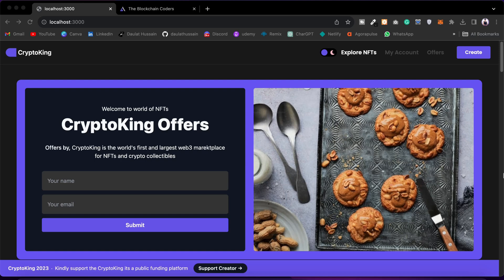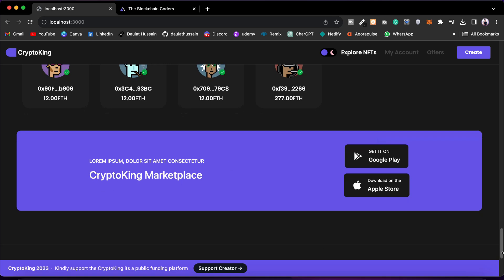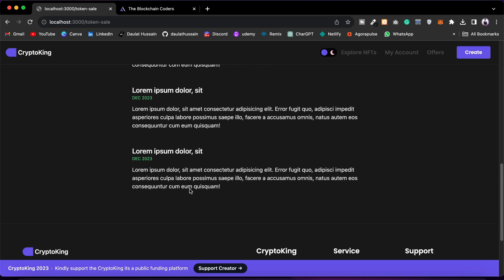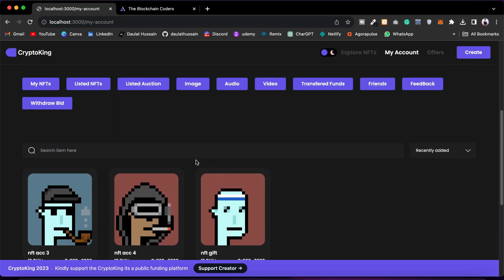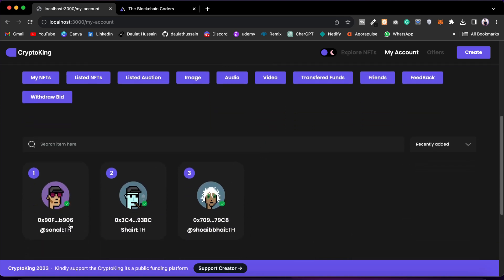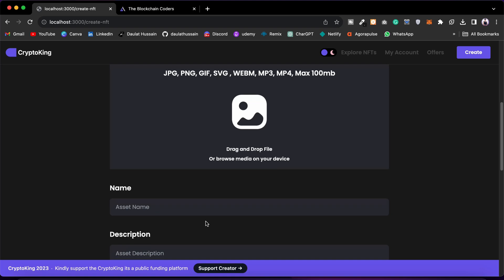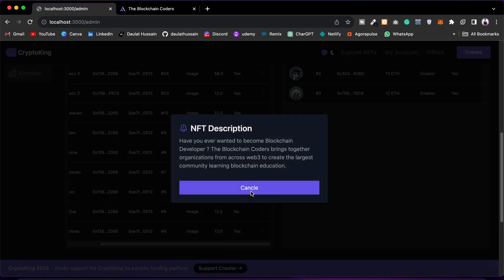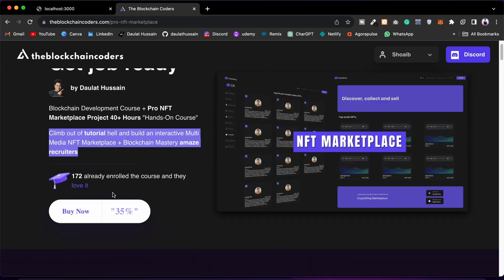Blockchain Development For Beginners To Advance Course With Project 40+ Hours ⏰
Blockchain Development Course

🚀 Unlock the World of Blockchain Development! 🌐

Welcome to our comprehensive "Blockchain Development for Beginners to Advanced" course, where you'll embark on an immersive journey into the fascinating realm of blockchain technology. Whether you're a newcomer to coding or an experienced developer looking to delve into blockchain, this course is designed to equip you with the skills and knowledge needed to thrive in the blockchain space.

🌟 Course Highlights:

📚 40+ Hours of Engaging Content: Dive deep into over 40 hours of meticulously crafted lessons, covering everything from the fundamentals to advanced concepts in blockchain development.

🏗️ Hands-On Projects: Apply your knowledge in real-world scenarios with hands-on projects that reinforce your learning and build a strong foundation for your blockchain development journey.

🔄 Progressive Learning Path: Our carefully structured curriculum ensures a smooth transition from beginner to advanced topics, providing a comprehensive understanding of blockchain development.

🖥️ Live Coding Sessions: Join live coding sessions where we tackle challenges, answer your questions, and provide real-time guidance to enhance your coding skills.

🤝 Community Support: Connect with a vibrant community of learners, share insights, and collaborate on projects. Learning is more fun when you're part of a supportive community!

📅 Course Schedule:

Week 1-2: Blockchain Basics and Cryptocurrency Fundamentals
Week 3-6: Smart Contracts and Solidity Programming
Week 7-10: Decentralized Application (DApp) Development
Week 11-12: Advanced Topics and Project Completion

Workout Video: